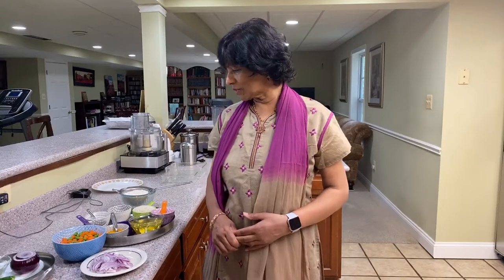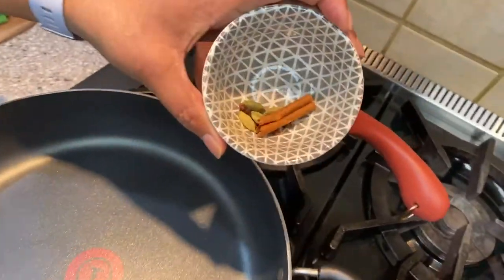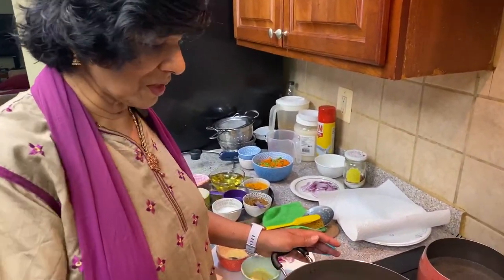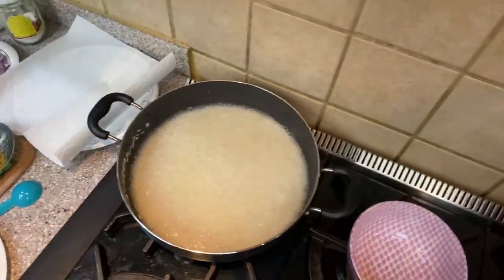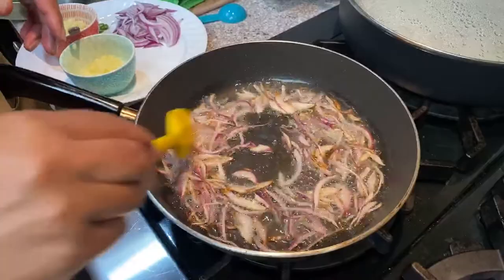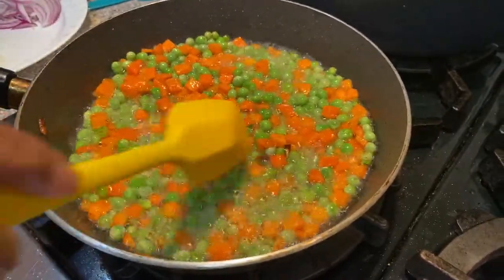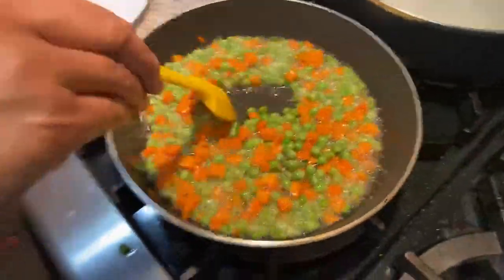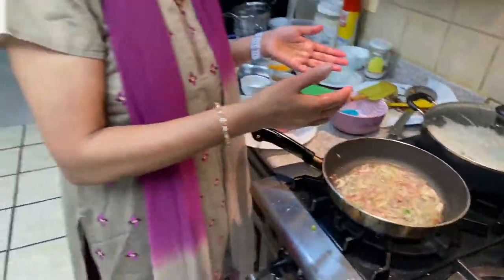Vegetable Fried Rice (Extended Edition)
Welcome to Ammini Aunty's A Pinch of Kerala!

Recipe: Vegetable Fried Rice

Ingredients:
1 Cups Basmati Rice, Soak in water for about 20 to 30 minutes
4 whole Cardamom
5 Cloves
1/2 stick Cinnamon
1 Tbsp Butter
1 cup each Mixed Vegetables – Carrot, Peas, Beans (frozen or fresh)
1/2 medium Onion, - sliced
1 tsp Ginger paste
1 tsp Garlic paste
½ Small Green Chili, minced
¼  tsp Turmeric
¼  tsp Garam Masala
½ Salt
½ cup of oil
1 tsp Lemon Juice

Garnish (optional)
Sliced and fried for garnish Onion
10 Cashew
2 Tbsp Raisin
1 Tbsp Coriander leaves

*NOTE IF YOU WANT TO DOUBLE TO 2 CUPS THEN USE THE FOLLOWING ADJUSTMENTS*
2 Cups Basmati Rice, Soak in water for about 20 to 30 minutes (you will have to boil in more water, possibly 6 cups, but will depend on the rice used)
4 whole Cardamom
5 Cloves
1 stick Cinnamon
2 Tbsp Butter
1 cup each Mixed Vegetables – Carrot, Peas, Beans (frozen or fresh)**
1/2 medium Onion, - sliced
1 tsp Ginger paste
1 tsp Garlic paste
1 Small Green Chili, minced
½ tsp Turmeric
½ tsp Garam Masala
½ Salt - adjust to taste
½ cup of oil
1 tsp Lemon Juice
1 Tbsp Chicken Base (Optional - this is salty so start with 1 Tbsp  and adjust accordingly. Don't recommend doing more than 1½ Tbsp)
** Adjust carrots & peas to your taste or need. We recommend only increasing, if at all, by ¼ cup each of carrots and peas.

"Ammini Aunty's A Pinch of Kerala" Cookbook has over 100 recipes of South Indian dishes for you to try!

Be sure to keep up with the latest on "Ammini Aunty’s A Pinch of Kerala" by joining the mailing list

Credits:
Chef: Ammini Aunty
Cameraman: Joshua Twins